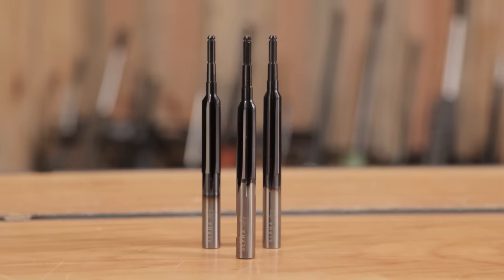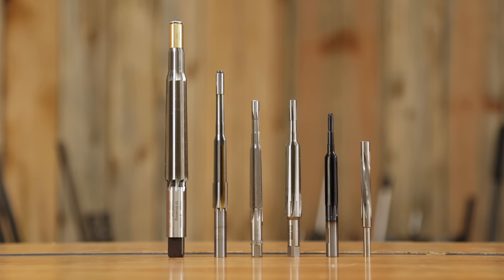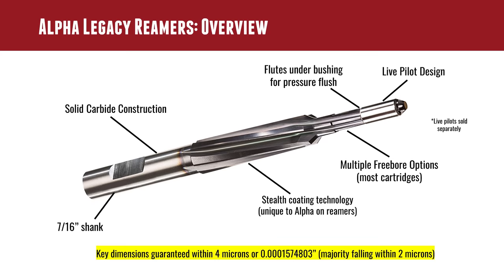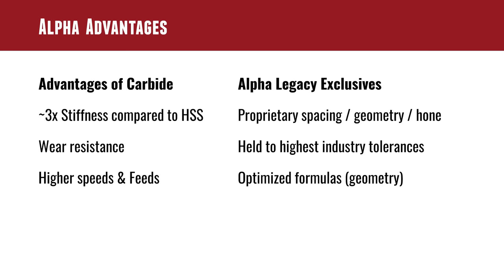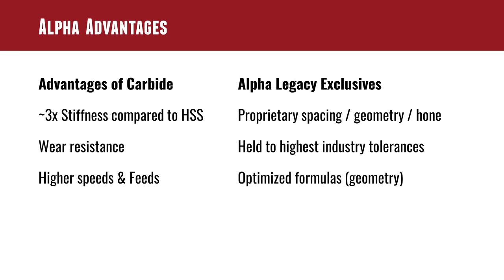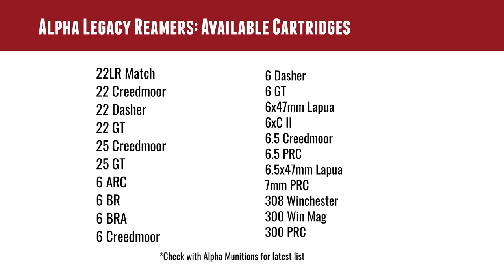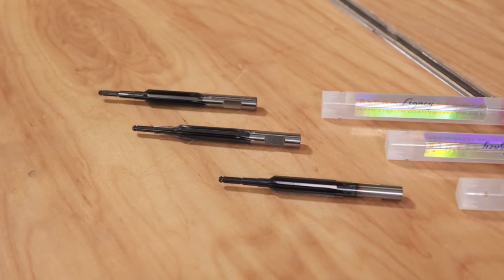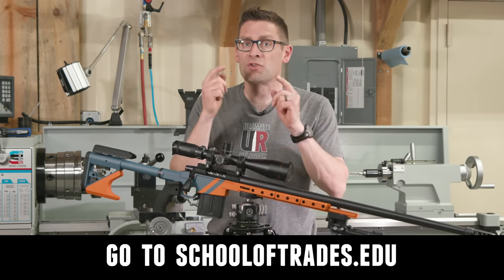Alpha Legacy Reamers In Depth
I’ve built several rifles using Alpha Munitions legacy reamers. Alpha Munitions is a USA-based company focused on perfection, and their reamers are no exception. Check out this video for more!

Ultimate Reloader LLC / gavintoobe Material Connection Notice:

The following Ultimate Reloader partners are featured in this video:
- Alpha Munitions
- Precision Matthews